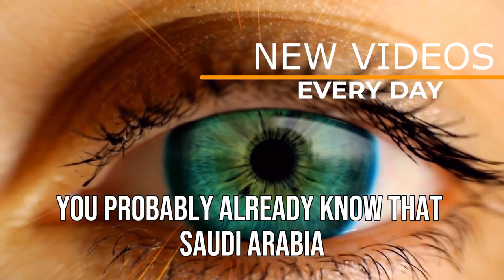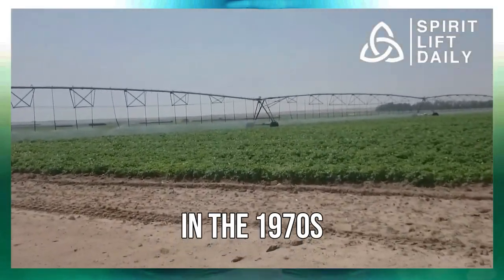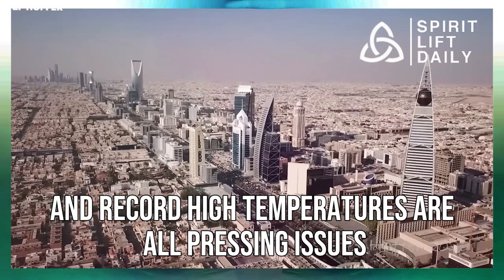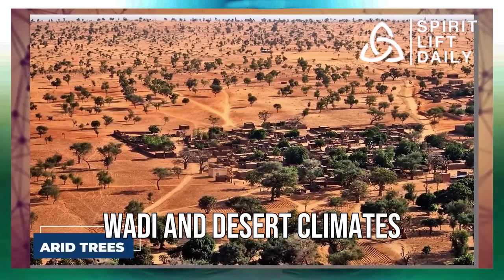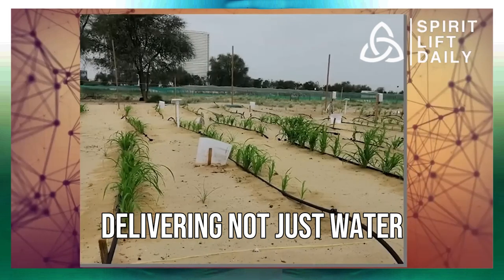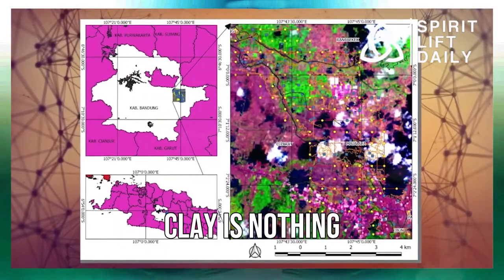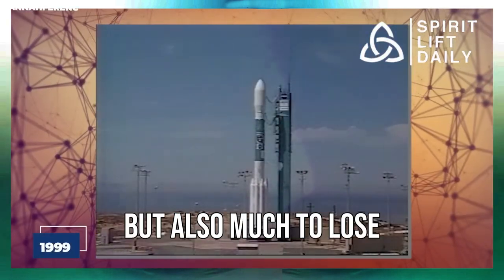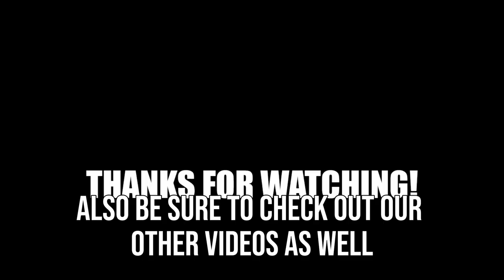How Saudi Arabia turns desert into huge farmlands? Just SHOCKED American Scientists With This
Hey there, folks! You've probably heard of Saudi Arabia, right? Known for its vast sand deserts, extreme climate changes, and a severe lack of rainfall. But have you ever wondered how they've been dealing with these challenging conditions? Well, today, we're diving into a remarkable phenomenon that's bound to leave you in awe – something you've never seen before. Saudi Arabia's agricultural transformation has not only amazed the world but also left scientists worldwide utterly shocked. Stick around for this video to uncover all the incredible facts.

Let's take a trip down memory lane and explore Saudi Arabia's rich history. Nestled in Western Asia, it was once known as the State of Saudi Arabia. This nation ranks as the second-largest in the Arab world and covers a vast portion of the Arabian Peninsula, boasting a whopping land area of about 2,150,000 square kilometers, making it the fifth-largest country in all of Asia.

Now, here's the kicker – despite its popularity, Saudi Arabia has grappled with a persistent issue: desertification. In this diverse landscape, you'll find everything from lush forests and grasslands to imposing mountain regions and sprawling deserts. These regions bring a mix of temperatures. In the summer, the desert sizzles at a scorching 110 degrees Fahrenheit, while the north and center of the nation can dip below freezing in winter.

But, hold on to your hats, because things have taken a jaw-dropping turn! Saudi Arabia has harnessed an array of modern technologies to tackle this problem, and they've miraculously transformed many of their desert areas into thriving farmlands.

Let's make this journey of discovery captivating and informative!